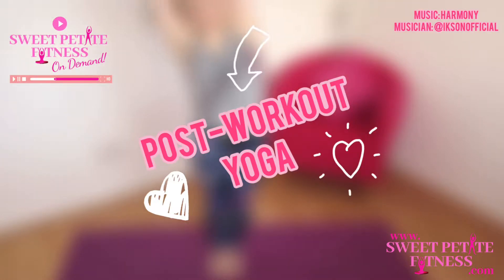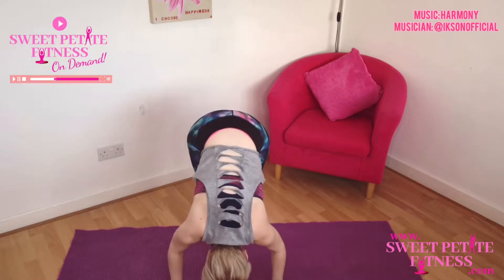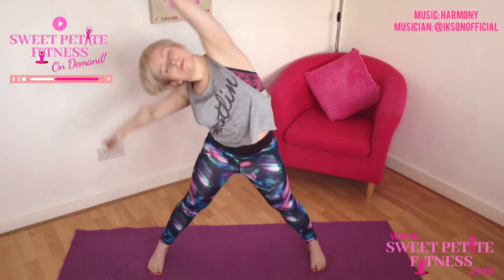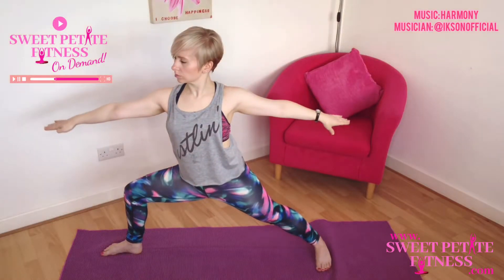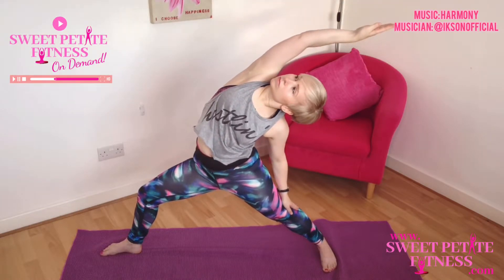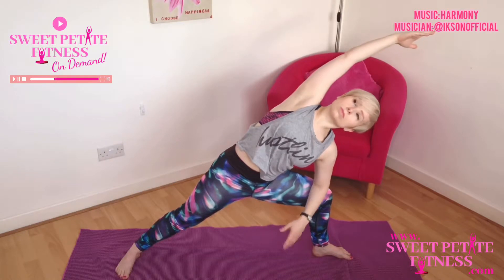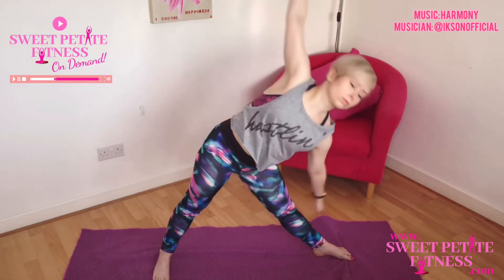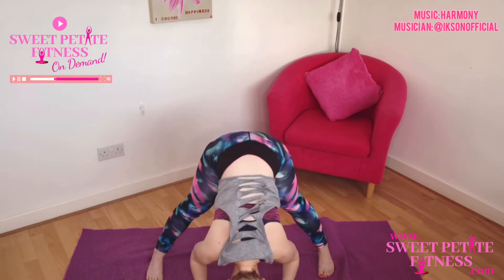Post Workout yoga at home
Mini online Yoga session you can do at home
Yoga classes in Sandy,Bedfordshire
Made with @inshot